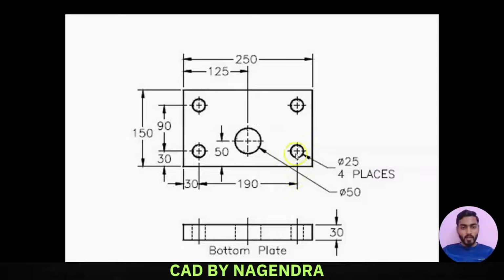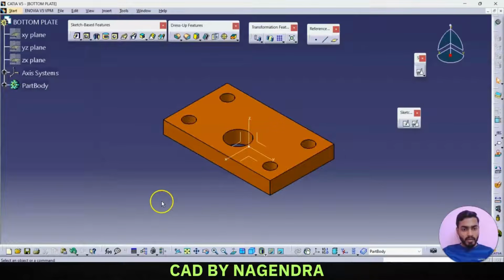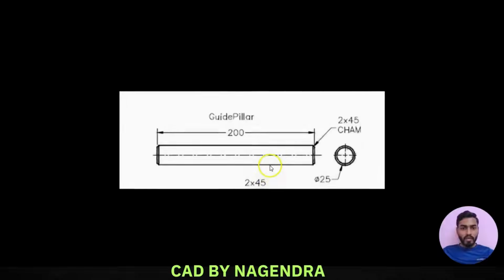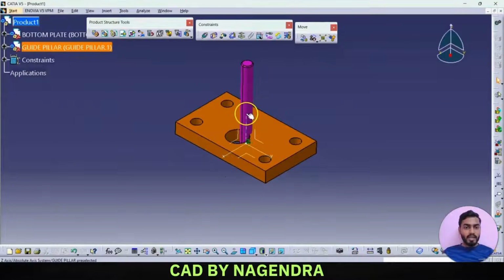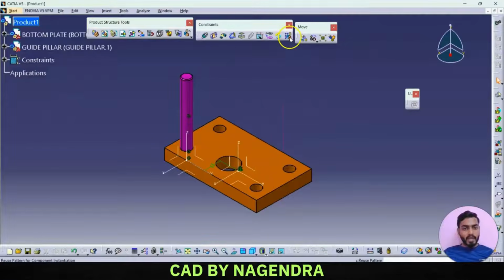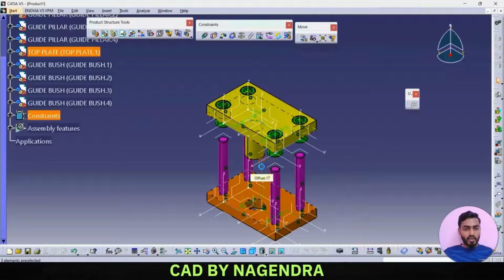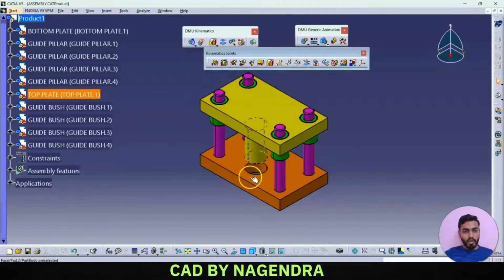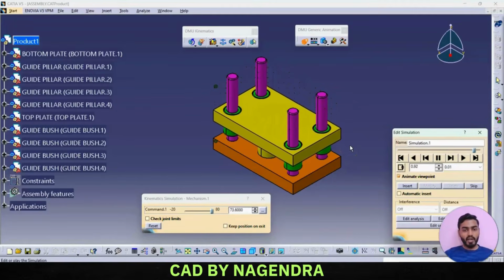CATIA V5 Assembly Tutorials Part-5 | Press Tool Assembly Design Step-by-Step Modeling Tutorial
🔧 Welcome to our latest video on **Assembly Design**! Dive into the exciting world of product design as we explore the intricacies of **press tool** fabrication using **CATIA**. Whether you’re a seasoned professional or a curious beginner, our step-by-step guide will unveil essential techniques and best practices to create efficient designs. Learn how to optimize your assembly processes, streamline operations, and integrate innovative features for max productivity.